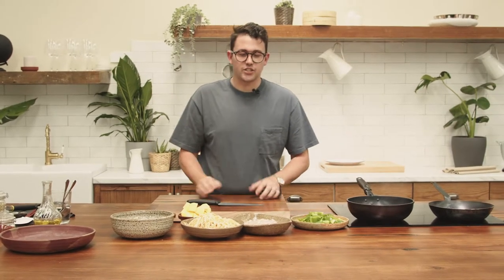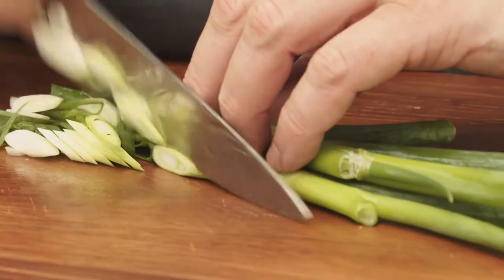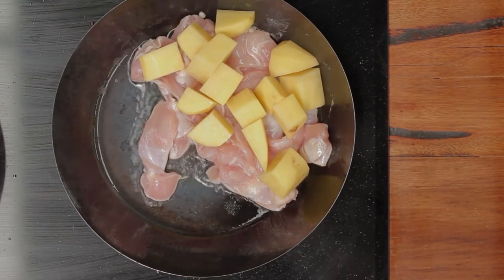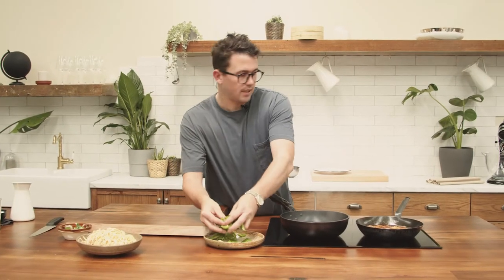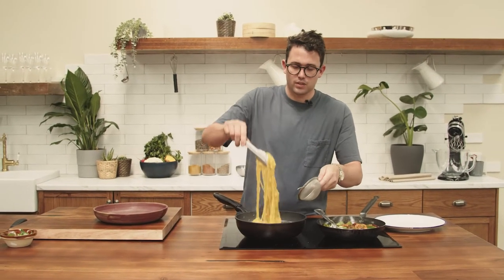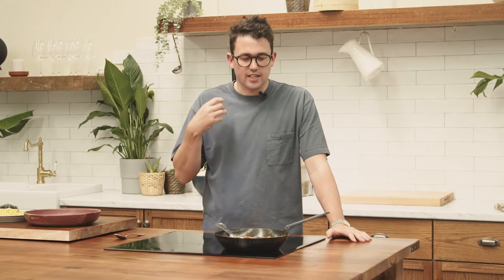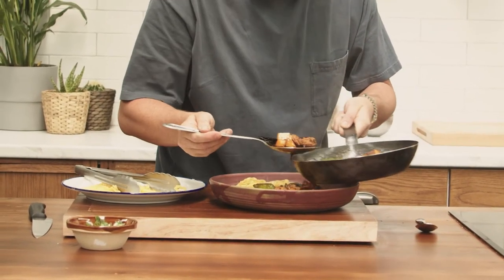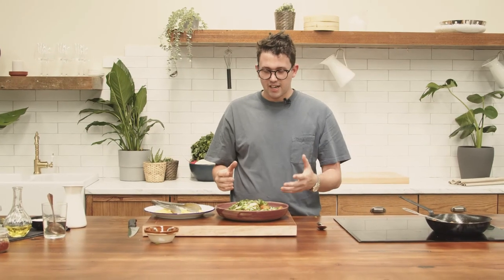CHINESE CUISINE MUST TRY FLAVOUR EXPLOSION! CHINESE Da pan ji (Xinjiang) chicken & noodles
China - Da pan ji (Xinjiang) chicken with noodles

Ready in:
30 minutes

Chicken maryland fillet, skin on (800g Chicken)
Da pan ji sauce (Below)
Noodles (400g Egg Noodles)
Green capsicum (2)
Dutch cream potato (2)
Spring onion (1/2 a Bunch)

Pantry staples

You’ll need:

These instructions are to serve two people. When cooking for one, four or six the same techniques apply but the preparation and cooking times may change slightly

Method

Prepare the produce
Wash the vegetables. Cut the chicken into a large dice, approximately 2cm. Peel and roughly chop the potato. Roughly chop the capsicum. Thinly slice the spring onion on the diagonal.

Heat a splash of oil in a frying pan over medium high heat. Add the chicken, cook for two minutes or until lightly coloured. Reduce heat to low, add the potatoes and sauce. Cook, covered, for ten minutes or until the chicken and potatoes are almost cooked. Add the capsicum and cook for a further two minutes. Add more water if the sauce evaporated during cooking.

Cook the noodles
Meanwhile, bring a medium saucepan of water to the boil. Put the noodles in the boiling water, boil for two minutes or until cooked.  When cooked strain through a sieve.

To serve
Divide the noodles and da pan ji chicken between serving plates. Top with the spring onion.

Da Pan Ji
2 large dried chillies (mild), seeds removed and torn into pieces
1 star anise
1 cinnamon stick
½ teaspoon Sichuan pepper corns
4 spring onions
1 inch ginger, sliced thinly
4 cloves garlic, halved
2 tablespoons dark soy
1/3 cup light soy
2 tablespoons Sichuan chilli bean paste
¼ cup white sugar
1/3 cup Chinese cooking wine
½ cup water, possibly more.

Toast the spices.
Combine all the ingredients in a saucepan, bring to the boil. Reduce heat and gently simmer for 20-30 minutes for the flavours to develop. Taste the sauce, it should be sweet, salty and spicy.

Allergens:
Onion
Garlic
Soy
Wheat
Gluten